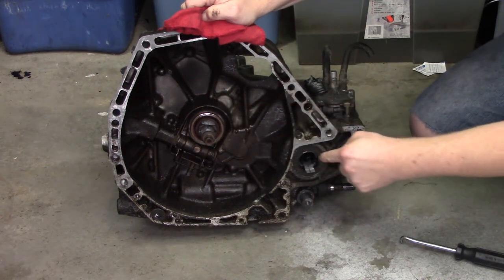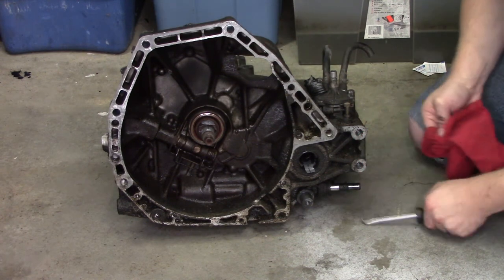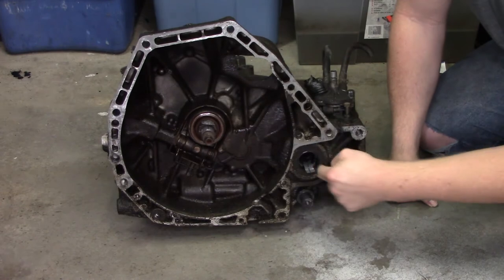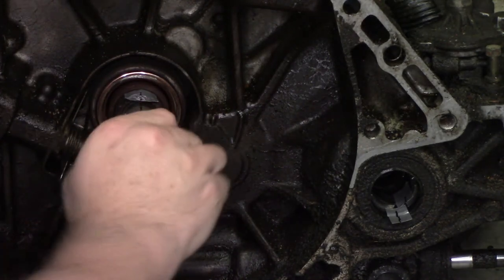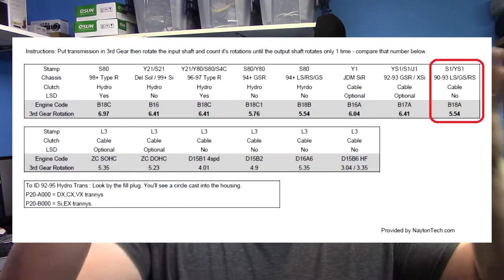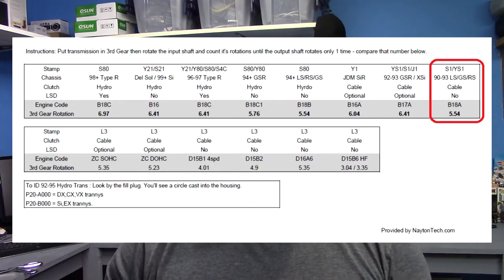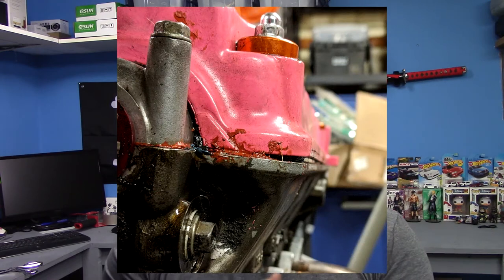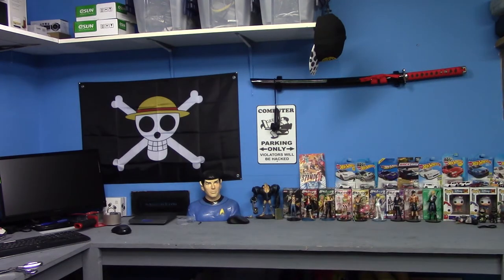Vlog 021 - What transmission did I get for Suki - honda cable transmission identification.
Today I show you how to identify a cable B series transmission with no markings.  This is the transmission that came with my B16, which one is it?

Equipment:
Canon Vixia HFR400
Comica CVM-V30 Pro Mic
Tripod